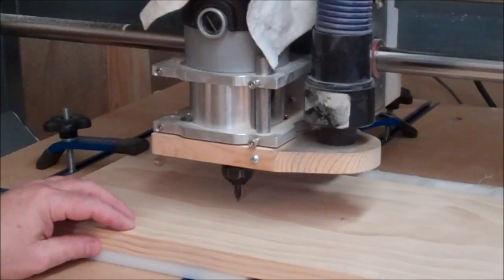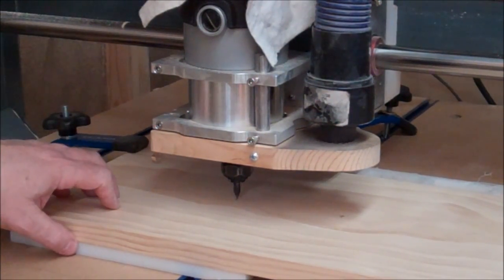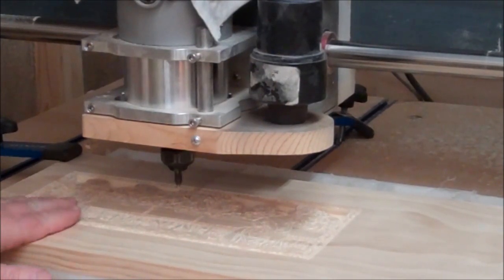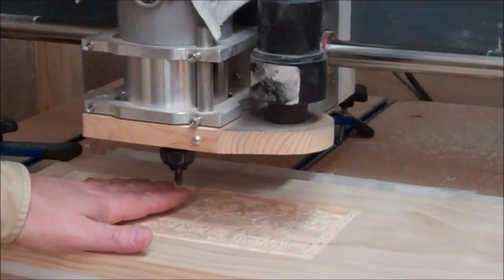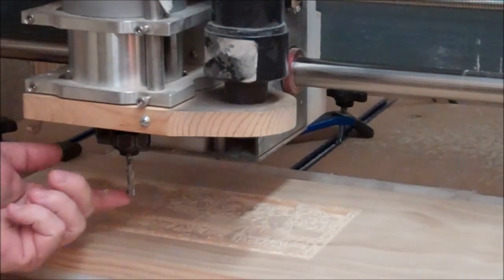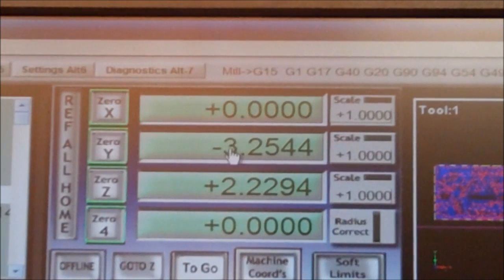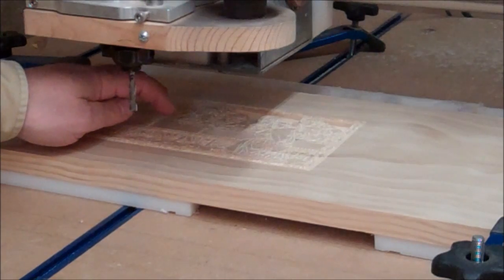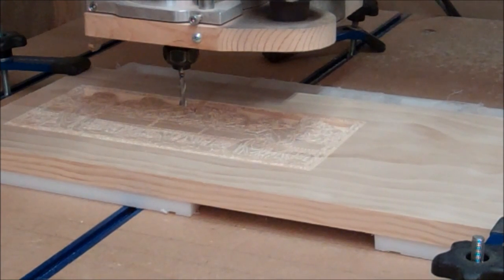How to Build a CNC Router On A Shoestring Budget Part Twelve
Check out the new improved Dave Gatton CNC Parts Kits with Plans

Running a job that uses two different tools.  How to change tools and not lose your zero reference position.